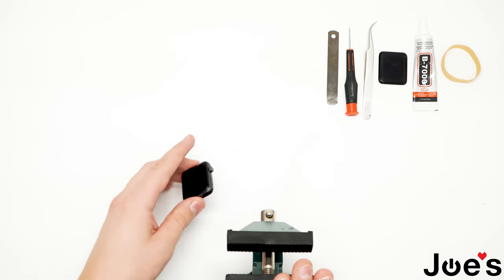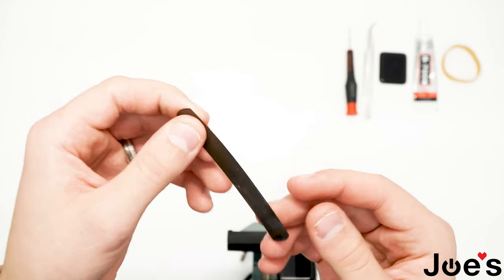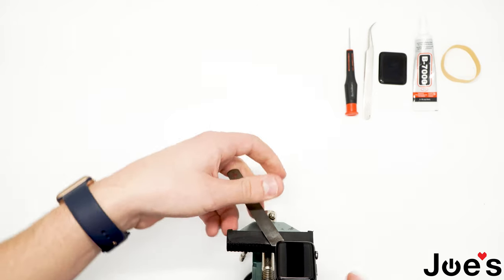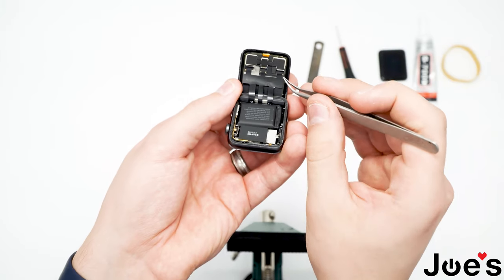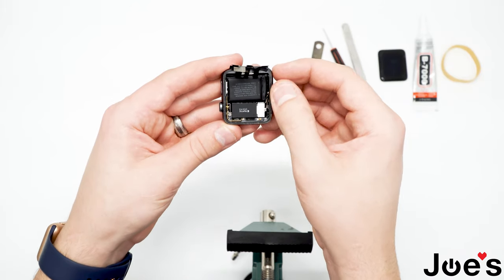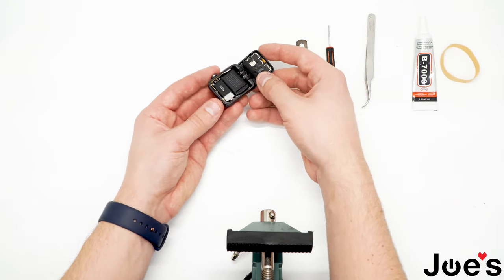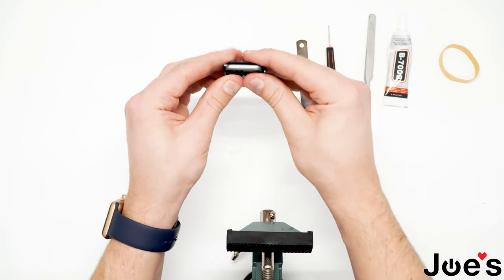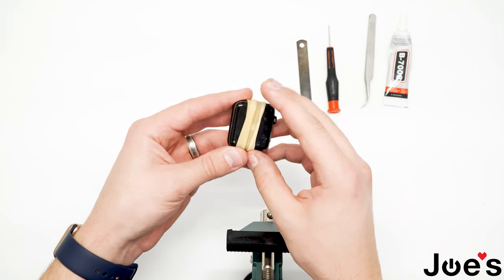Apple Watch Series 2 Broke Cracked Screen Replacement Repair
Repair the Apple Watch Series 2 screen replacement yourself:
Put apple watch in a vice
Heat up the outside of the screen
Get a slim pry-tool and start removing the screen
Once the screen is removed remove the adhesive
Unplug the screen
Plug the new screen in
Put B-7000 on the outer bezel
Put the screen into place
Put a rubber band on the outside of the screen to hold it in place